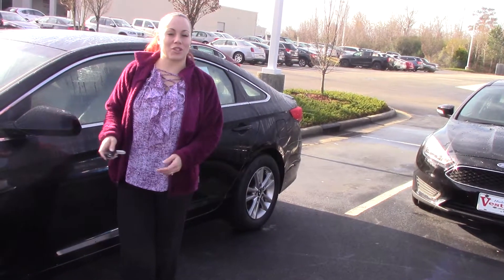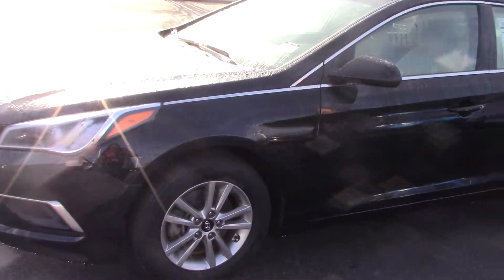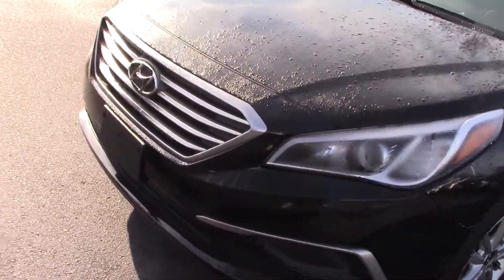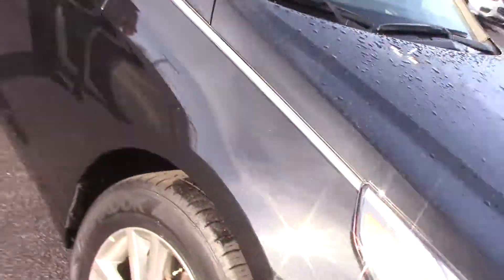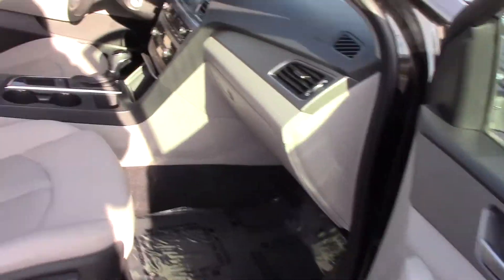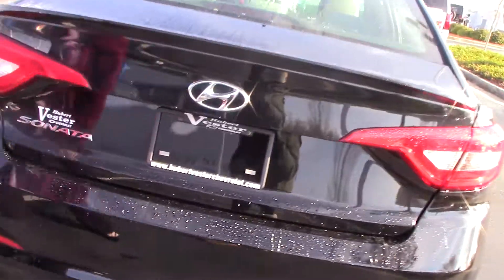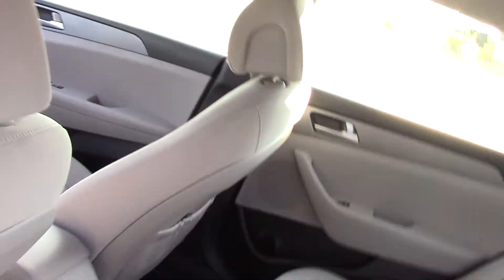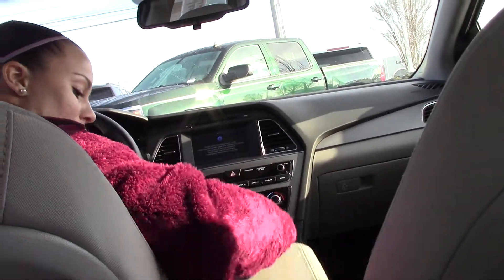2016 Hyundai Sonata SE Wilson, NC WalkAround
Comfortable car that is great on gas mileage!

Clean CARFAX. Black 2016 Hyundai Sonata SE FWD 6-Speed Automatic with Shiftronic 2.4L 4-Cylinder DGI DOHC 2016 Hyundai Sonata SE in Black, Sought After Options Include, Cloth.

Awards:
* 2016 KBB.com Best Buy Award Finalist * 2016 KBB.com 16 Best Family Cars * 2016 KBB.com 5-Year Cost to Own Awards